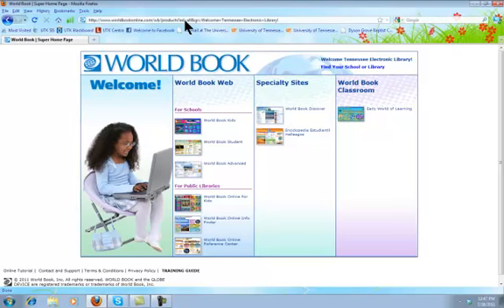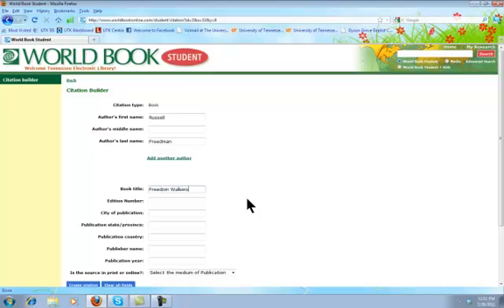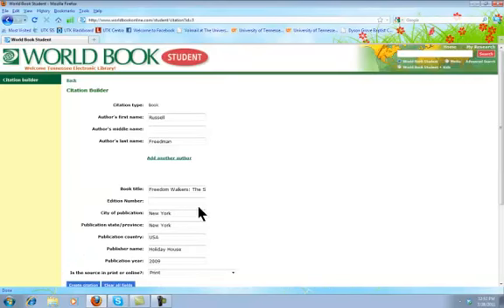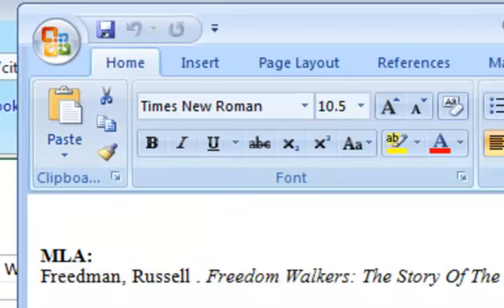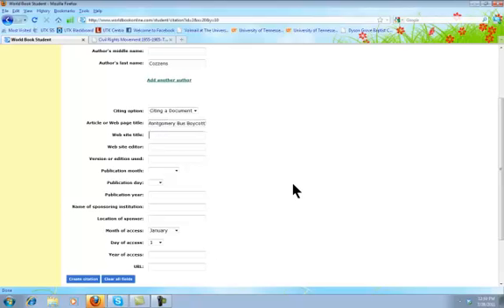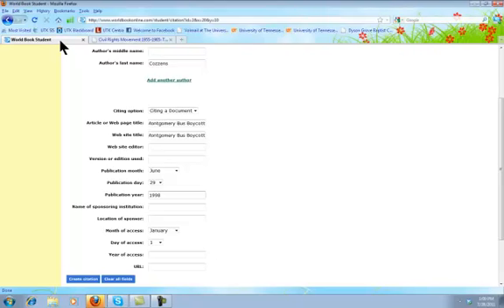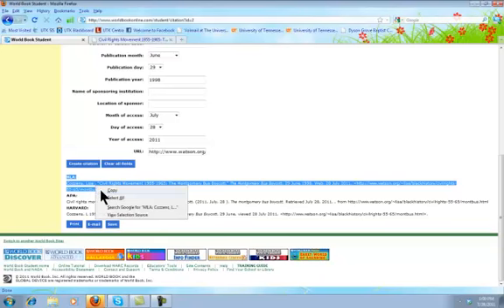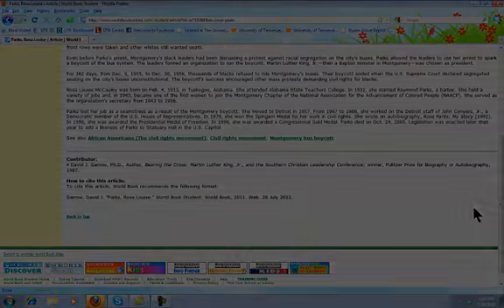Citing Sources Screencast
Screencast created to help my students cite sources.